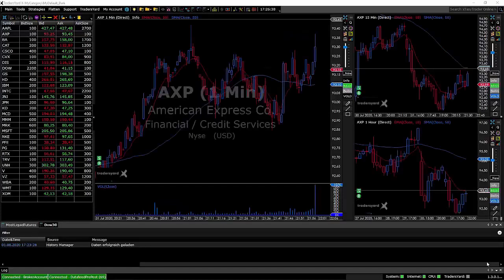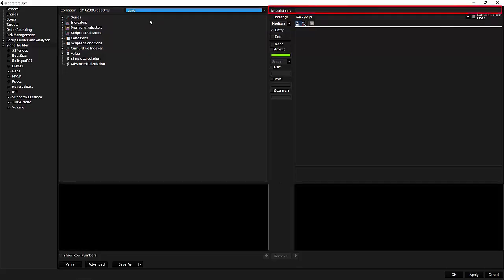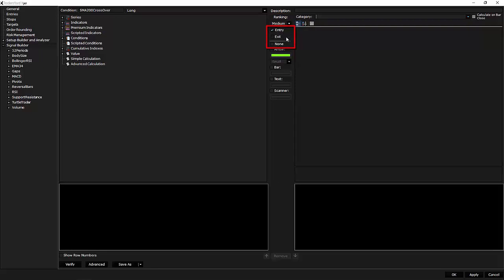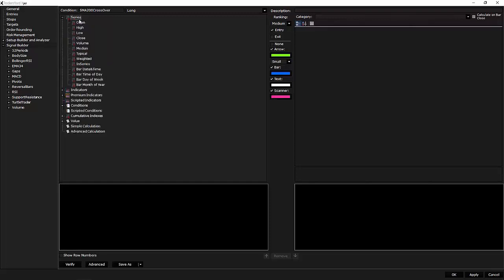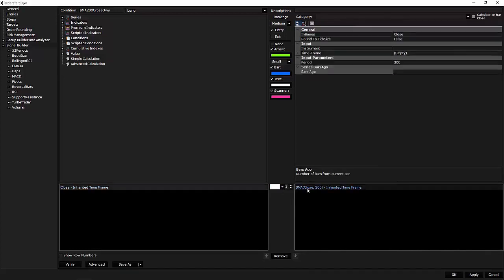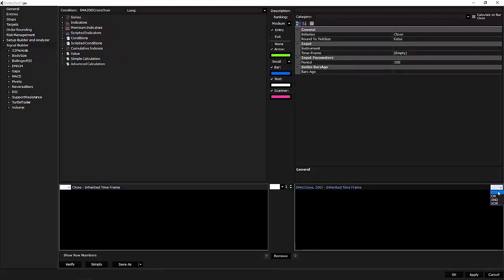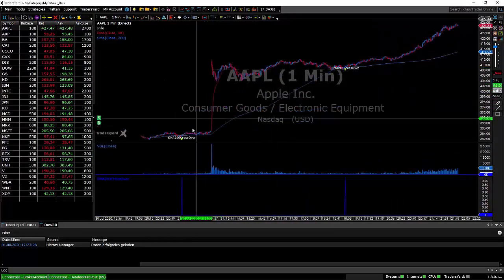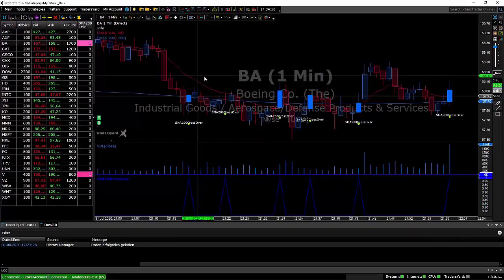Signal Builder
The Ultimate Platform for Your Trading.
Whether you're a beginner or professional investor, the TradersYard X platform lets you trade the global markets smart and easy. Level-up your trading and become the trader you always wanted to be.